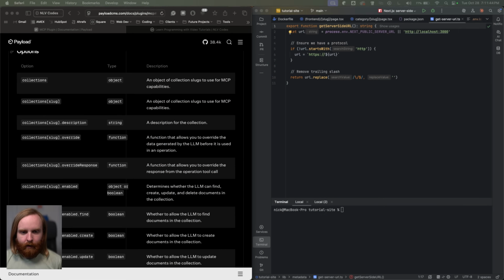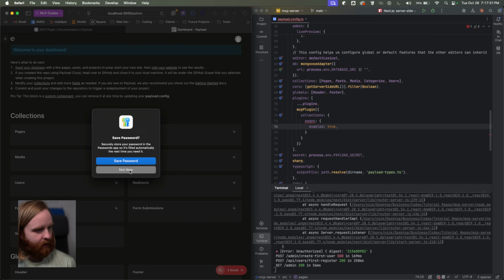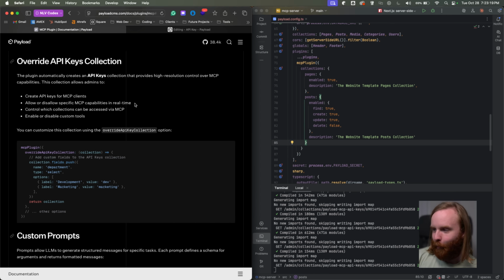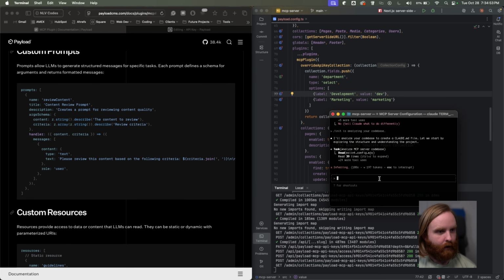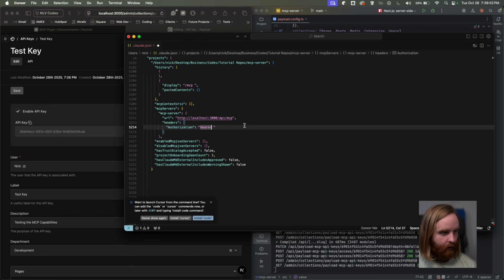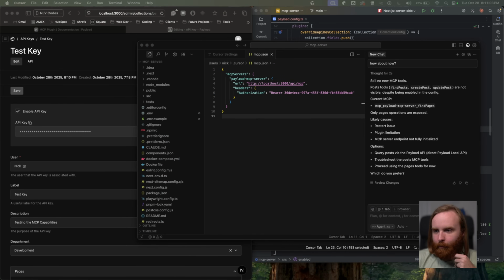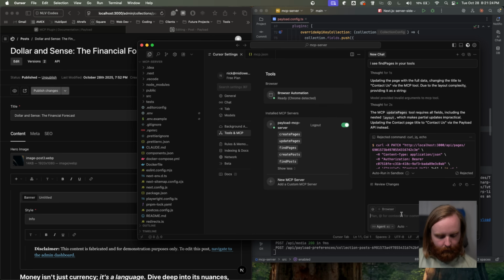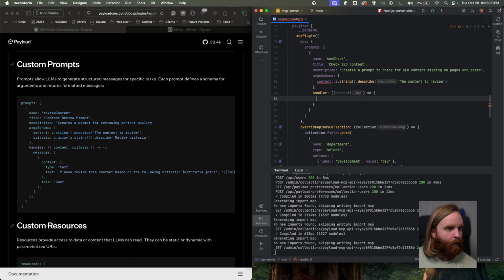Live coding until my CMS becomes an MCP server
Note: I'll have to come back for a part 2. My stream crashed :(

I'll be working on setting up my website as an MCP server using the new Payload CMS plugin for MCP servers.